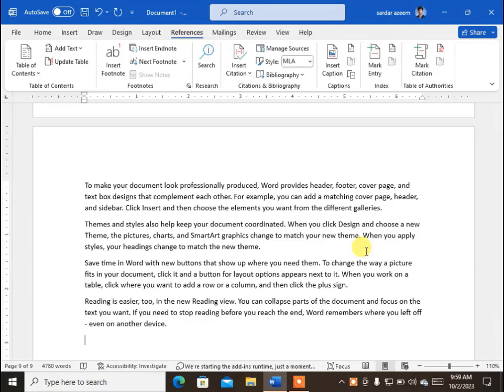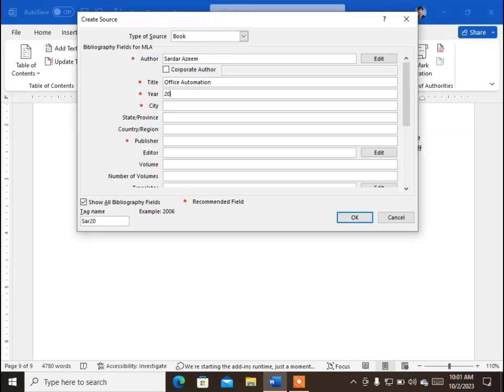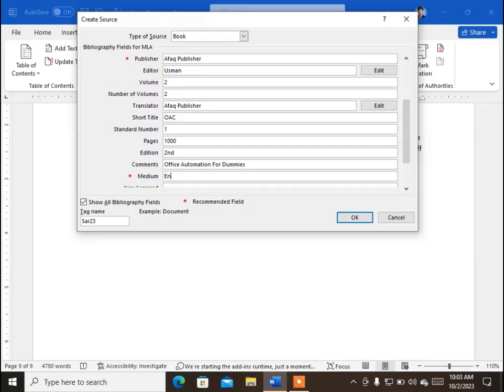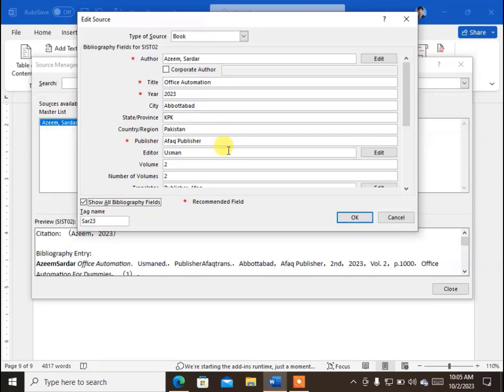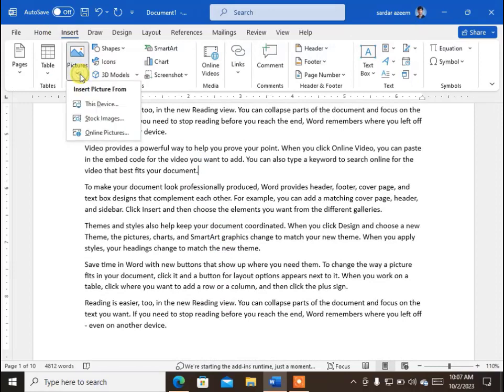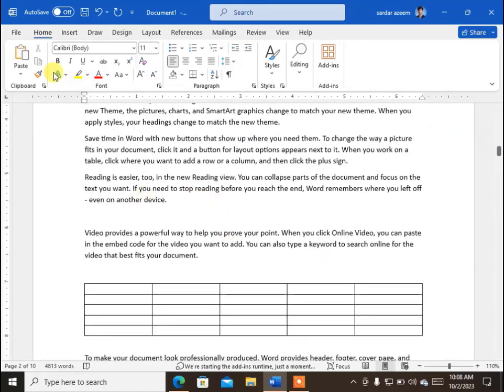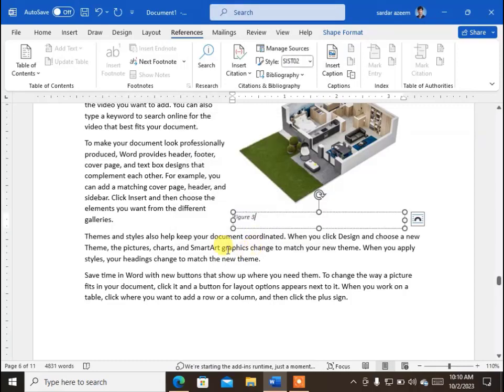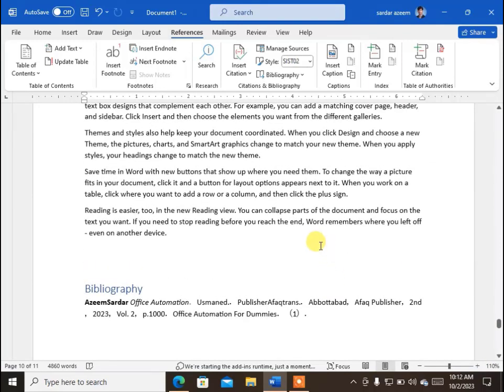Citation and Caption Commands In Reference Menu Ms Word 2021